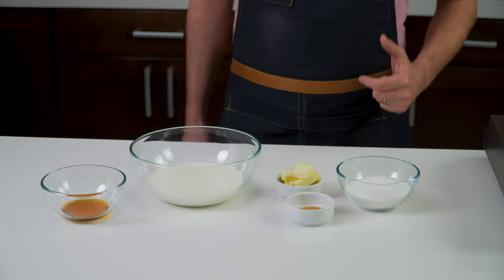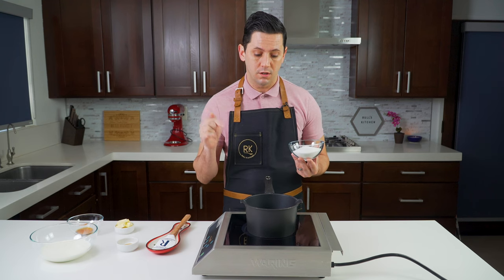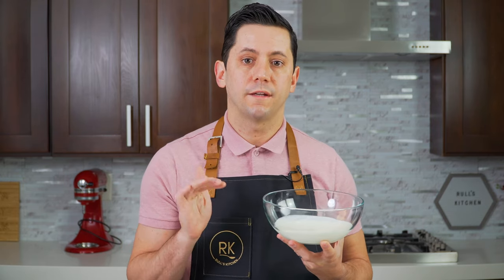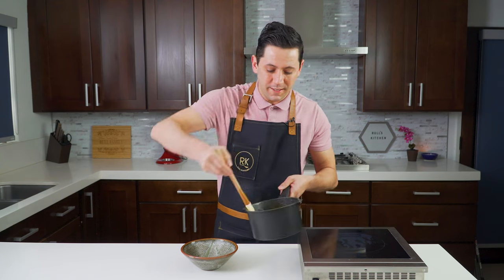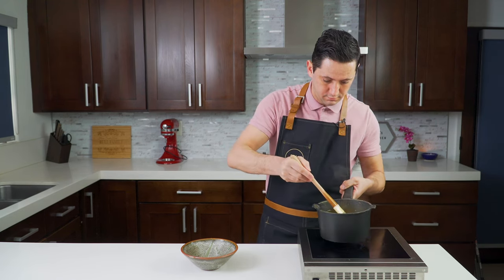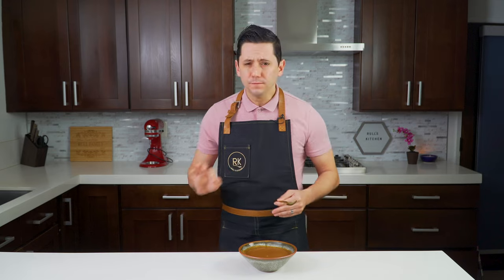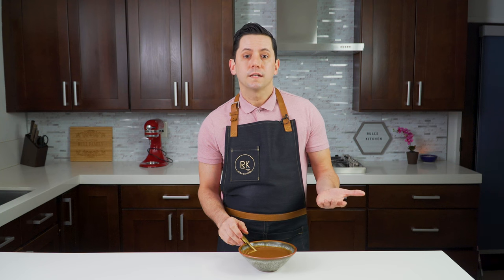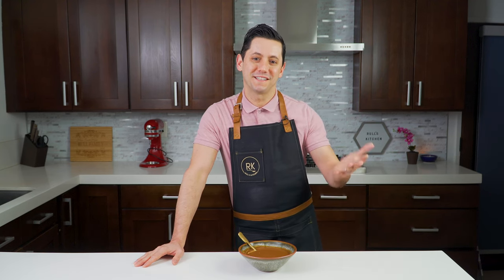Caramel Elegance: Crafting the Perfect Salted Caramel Sauce by Christophe Rull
Only 5 ingredients are being used for this recipe, that caramel sauce can be used as a dipping sauce, pour over a cake or simply as a décor on a plate.

Caramel sauce recipe:

Sugar: 140 grams
Honey: 10 grams
Cream: 240 grams
Butter: 55 grams
Rum: 20 grams

Always in my kitchen:

Waring Induction electric countertop:

Clear KitchenAid bowl:

Are you wondering what equipment I use to record and edit my videos?
Here is the list of the essential items including editing software.
I am using Adobe Lightroom, Photoshop for pictures and thumbnails and Adobe premiere pro for video editing.
I learned and still learning how to work with that software from different sources, thank you to YouTube to create a wild learning opportunity for all of us.
Hopefully that can inspire you to start your own YouTube channel. It is a lot of work but if I can do it so do you.

Adobe package:

Camera Sony A7III:

Camera lens:

Lantern soft box:

portable external drive 1TB to store video and pics:

Don’t hesitate to reach out if you have any question and I will do my very best to help answering any questions.